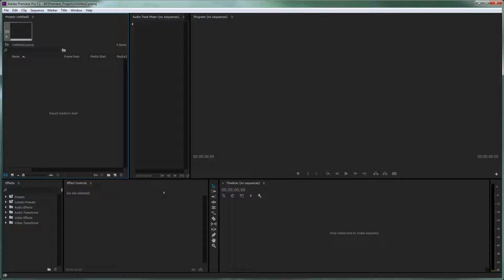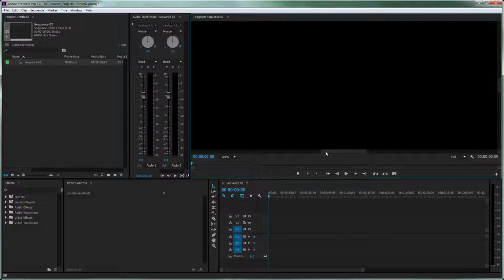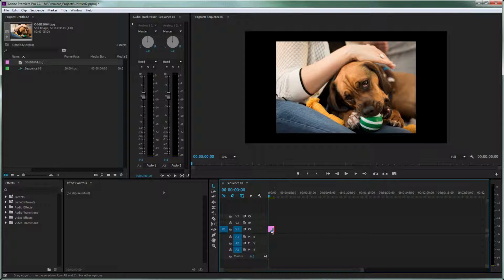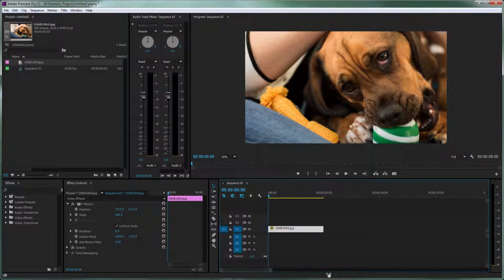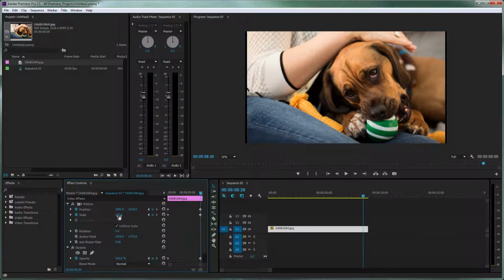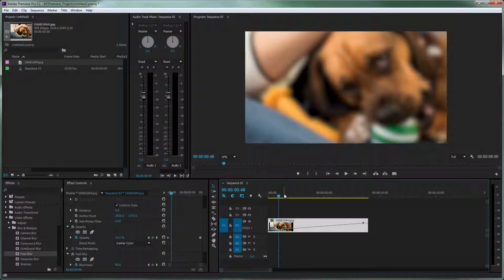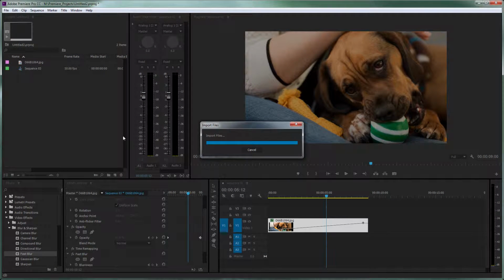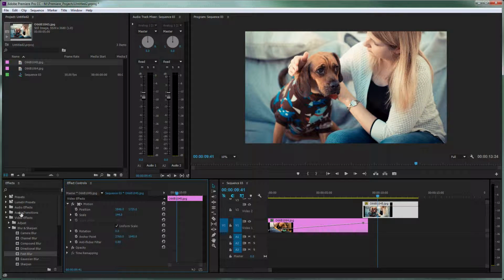Working with 8K in Premiere Pro - Part 1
Creating and doing some basic edits in an 8K sequence in Premiere Pro CC. As I have no 8K footage of my own, I have just used images to make a 'video' to give me something to work with.

Note: This is a long video as I'm just playing and experimenting as I'm going along.